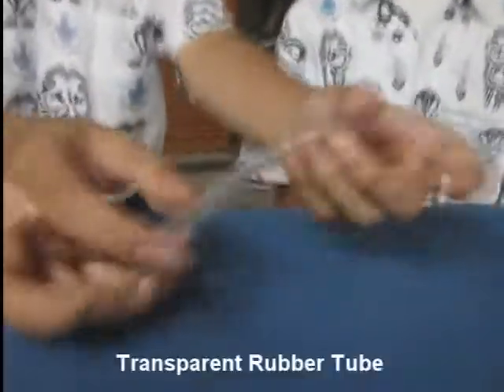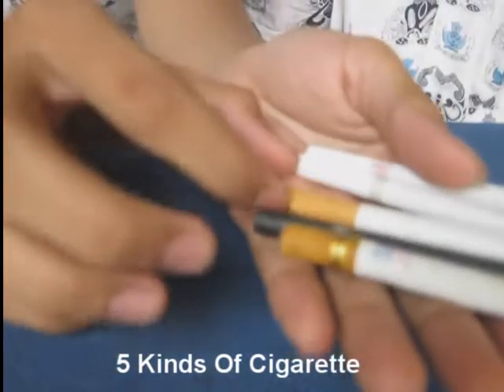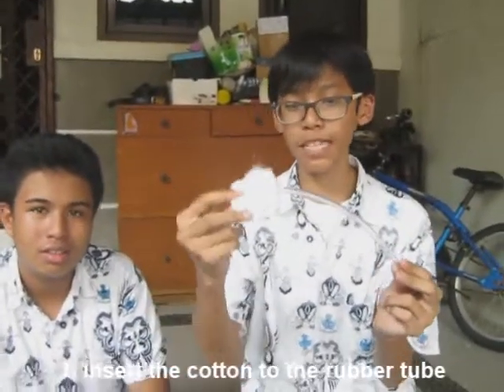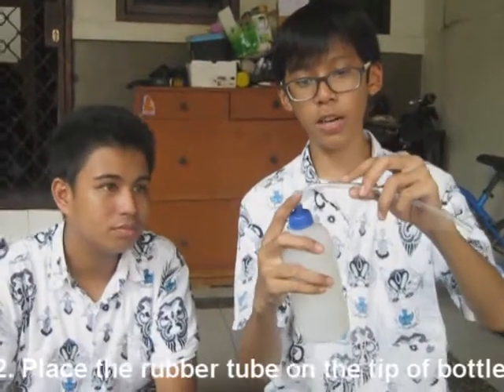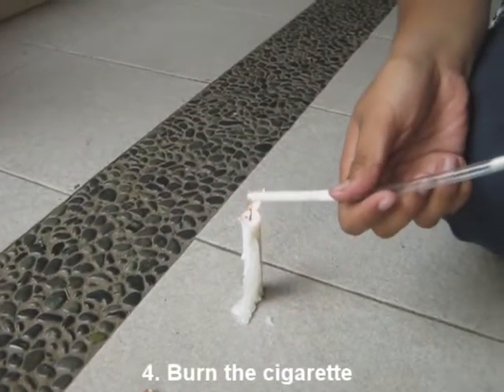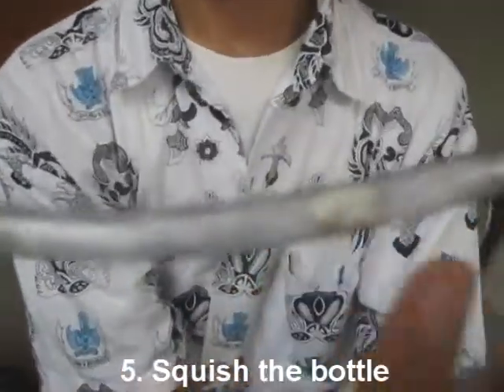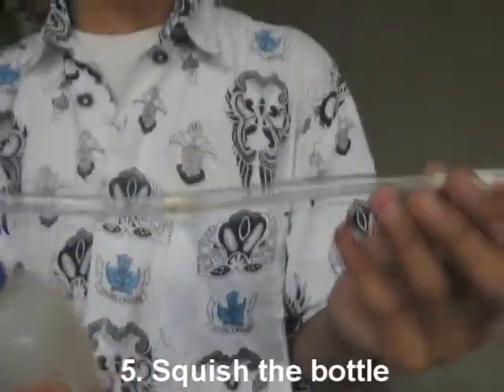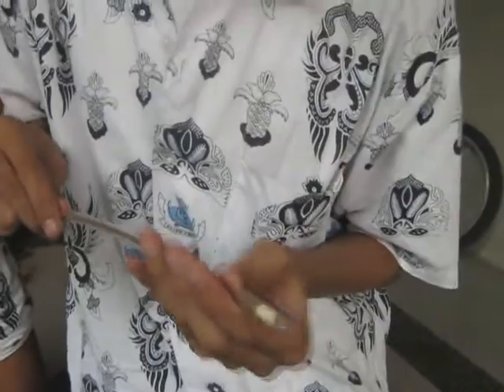ADAMRAFQISATRIANICKA (HOW TO MAKE A SIMPLE NICOTINE TEST)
a simple experiment to prove the content of nicotine in cigarettes